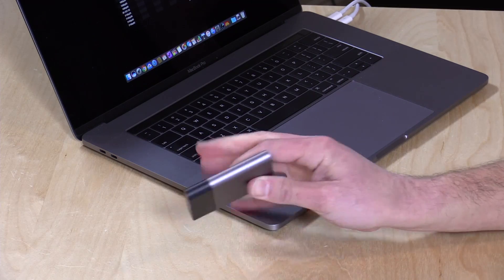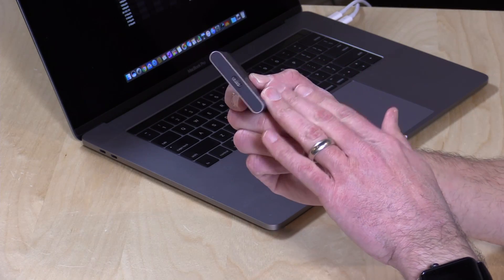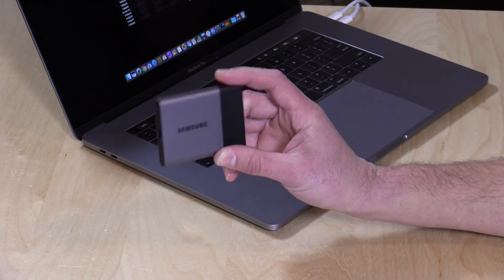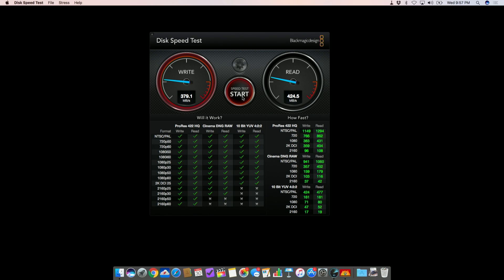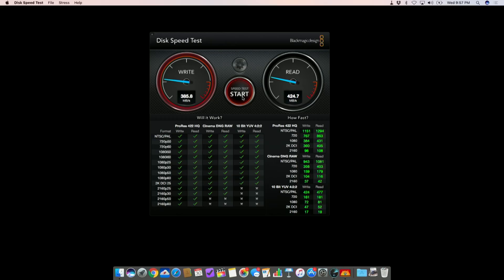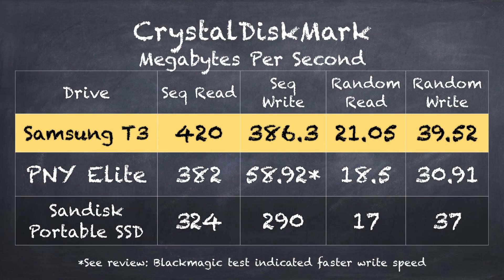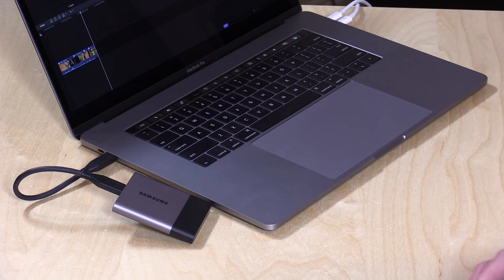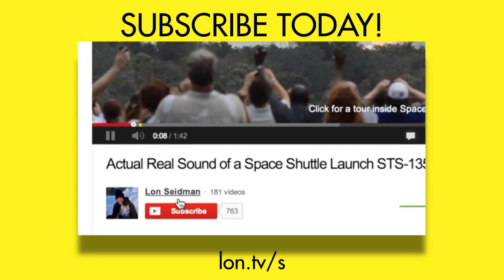Samsung T3 Portable SSD Review - With USB Type C / USB-C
VIDEO INDEX:
00:43 - Hardware overview
02:39 - Sequential read / write test (Blackmagic disk speed test)
03:50 - Crystal Diskmark random read / write test
04:24 - 4k multicam video editing test
04:45- Conclusion and final thoughts

This is a great portable storage device that's fast enough for just about any use that might be thrown its way. Great for general video editing (even multicamera 4k edits) and certainly more than adequate for gaming. I use a bunch of these as field editing drives for my YouTube channel and have found them to be every bit as good as desktop class SATA SSD drives.

You will need to buy a USB-C to USB-C cable for connecting to a USB-C PC, however. The cable it comes with is a USB-C to standard USB 3.0 connector.